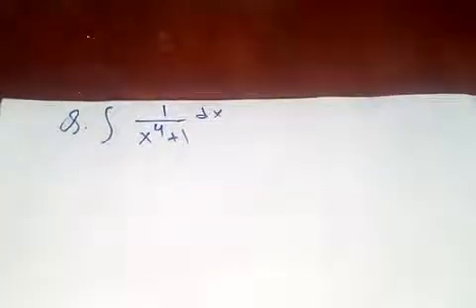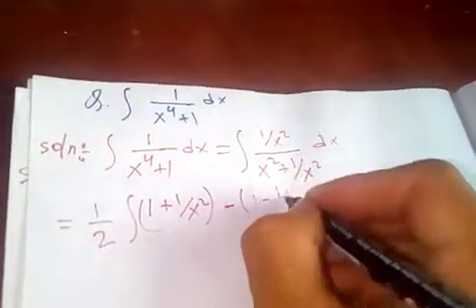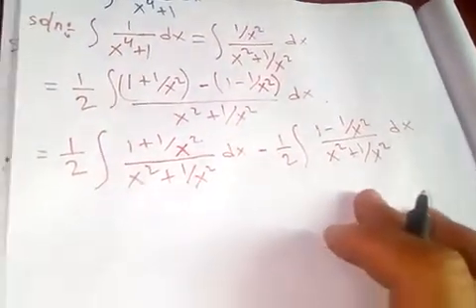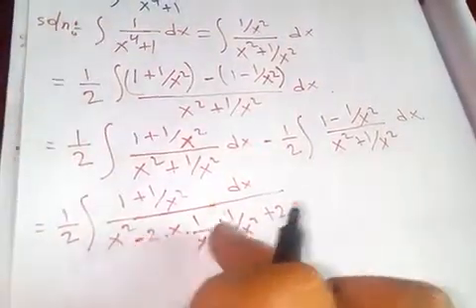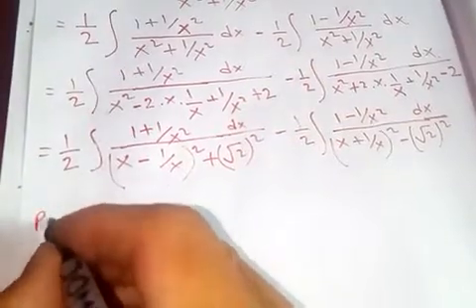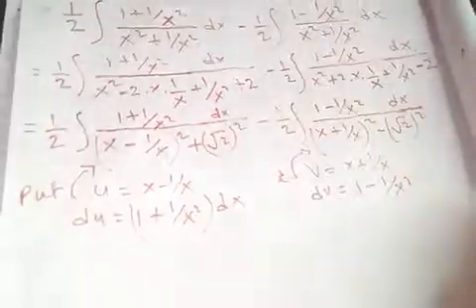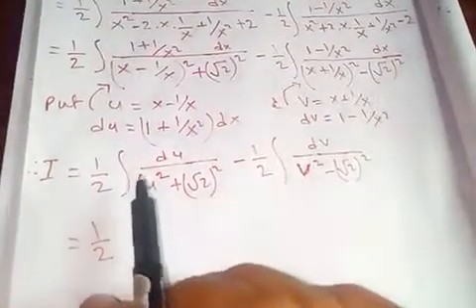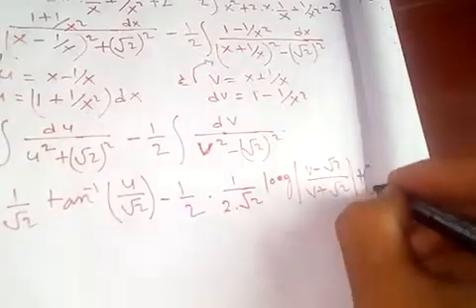INTEGRATE: ∫ 1/(x⁴+1) dx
In order to get our answer to our question, we need to simplify and use our special technique of integration i.e integration by substitution method and apply our special integral, which I already prove in our previous video...